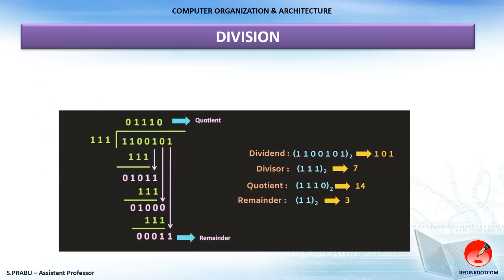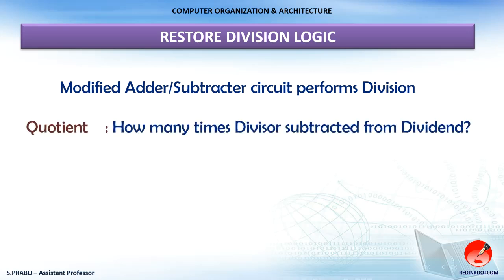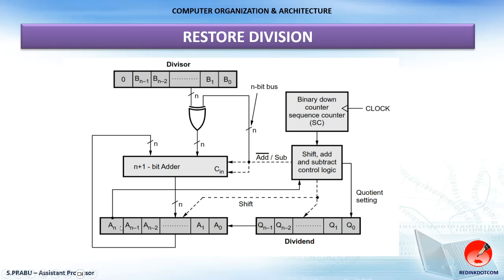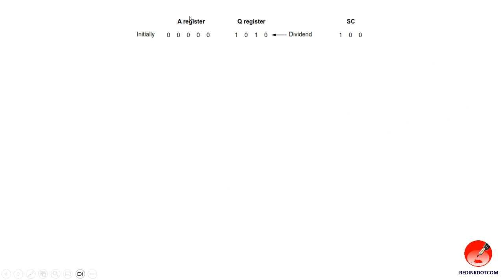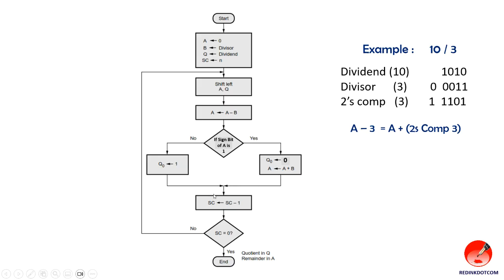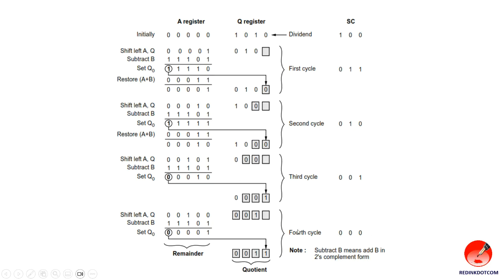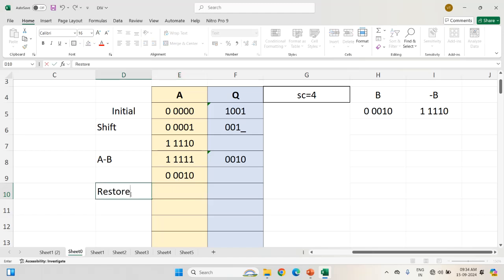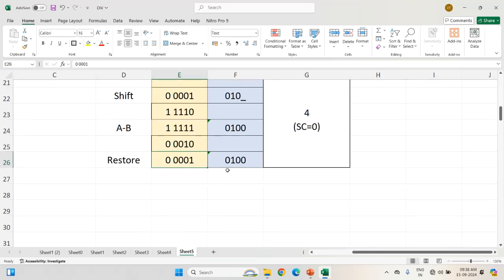RESTORE DIVISION Algorithm